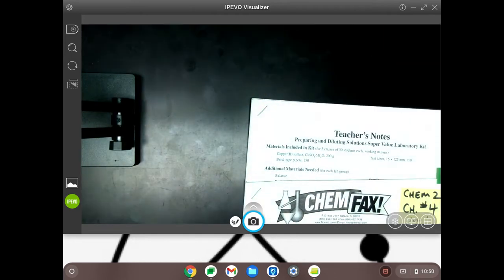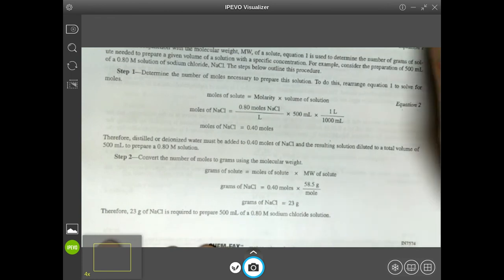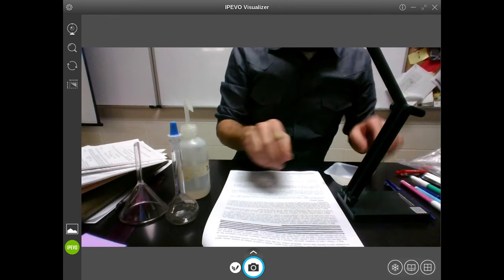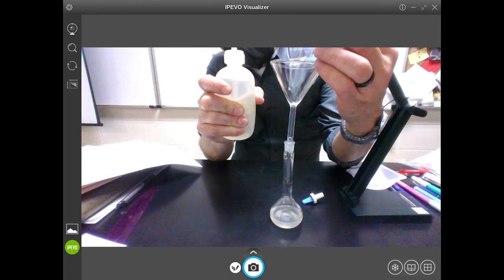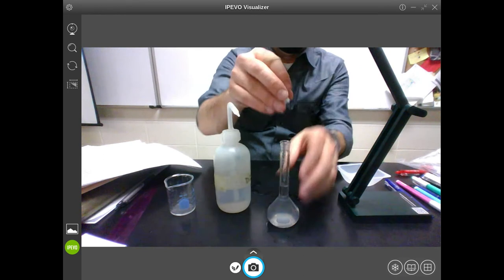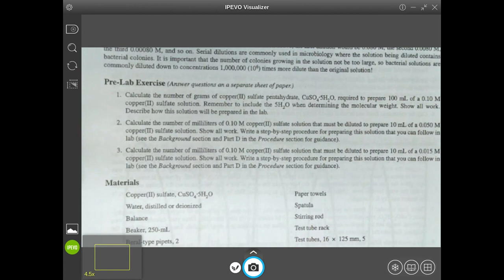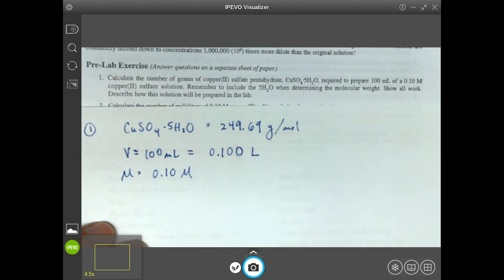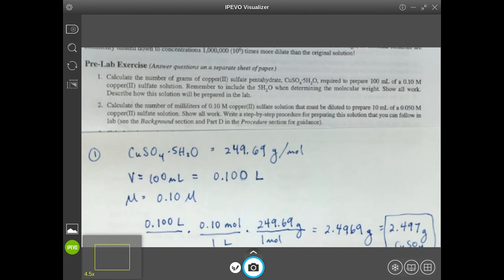Chemistry 2 Lab - Preparing & Diluting Solutions - Stock Solution Creation